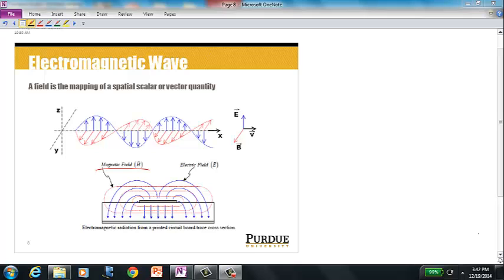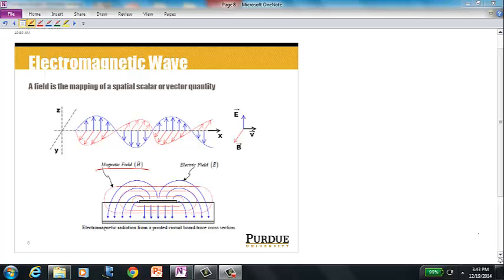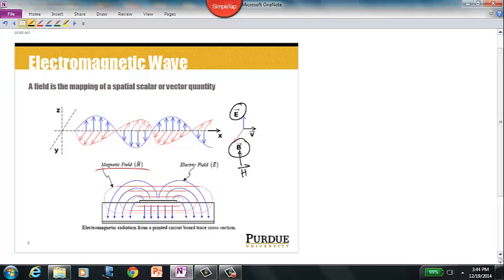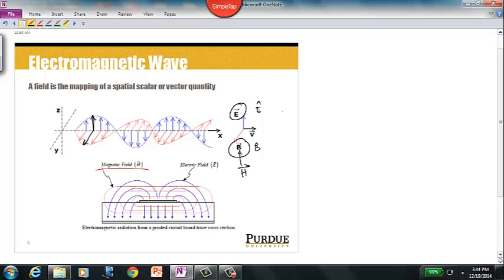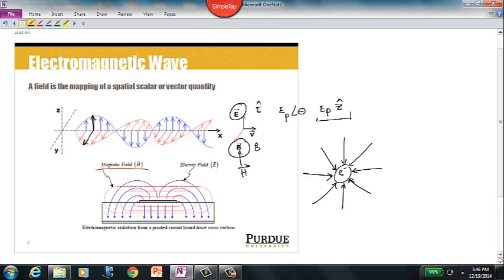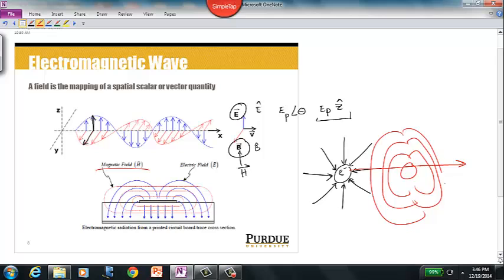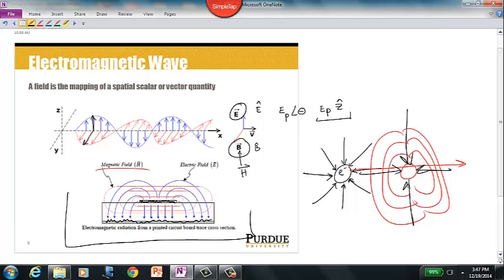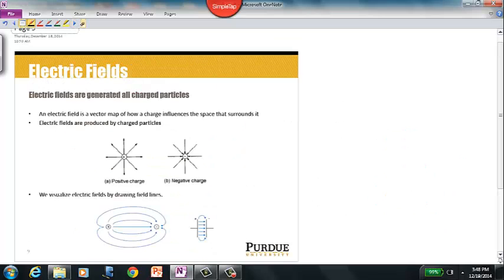Topic 2 Part 1 EM Waves Revisited